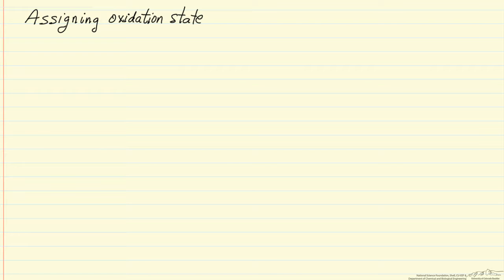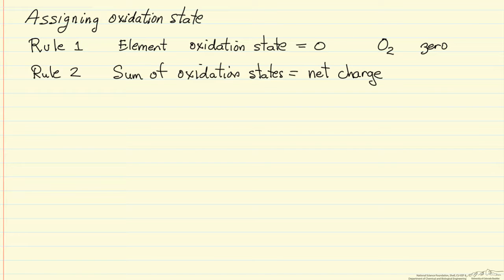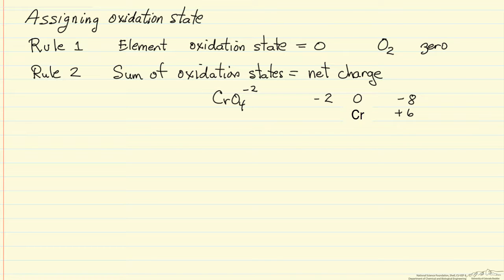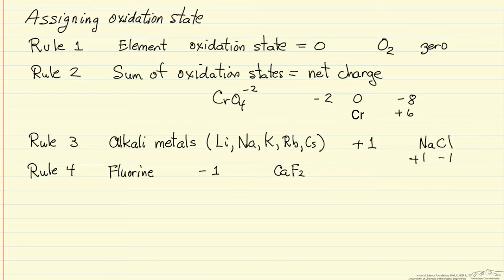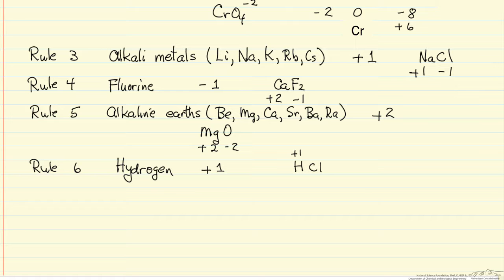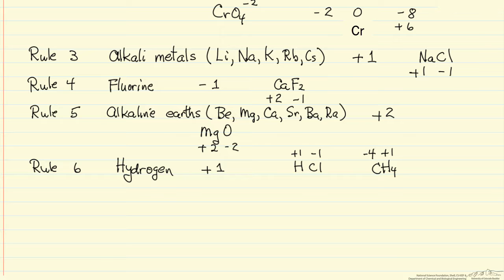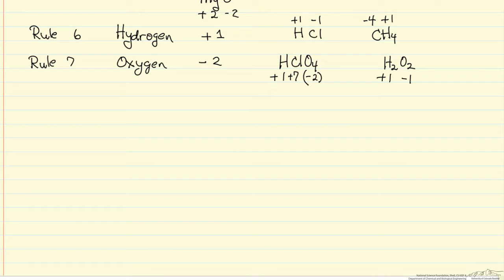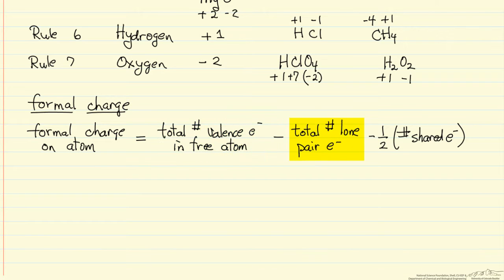Assigning Oxidation States (Example)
Presents the rules used to assign oxidation numbers to atoms with examples. Discusses the difference between oxidation number and formal charge.